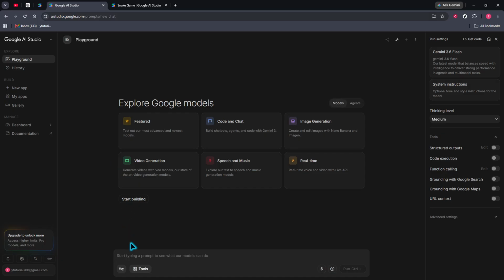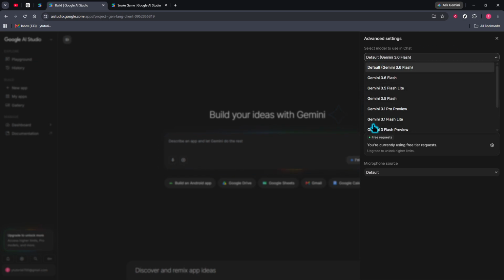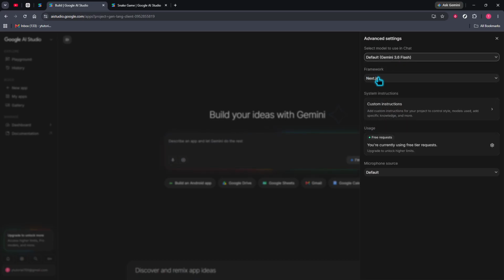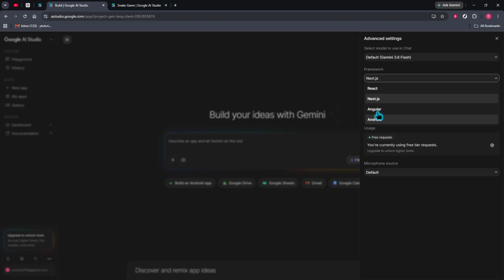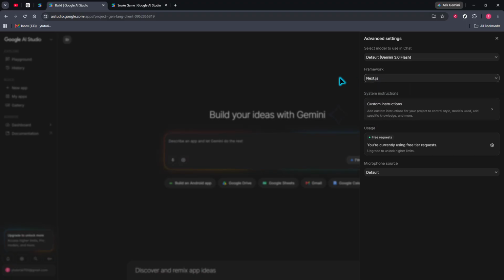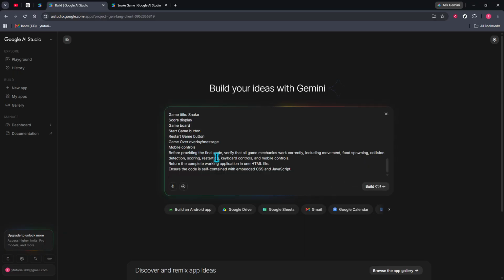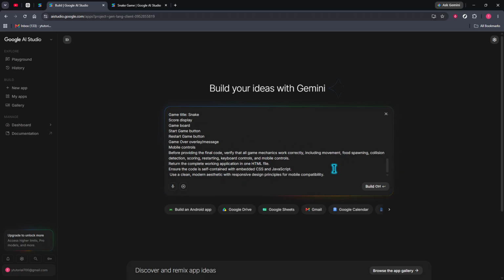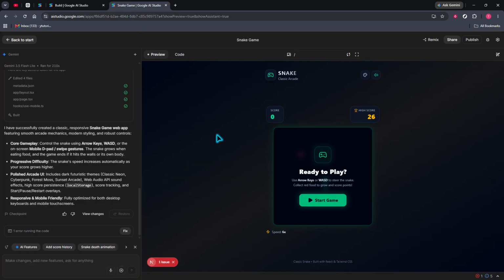How To Build an App with Google AI Studio [2026 Guide]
How To Build an App with Google AI Studio